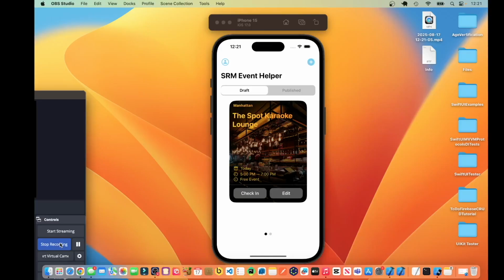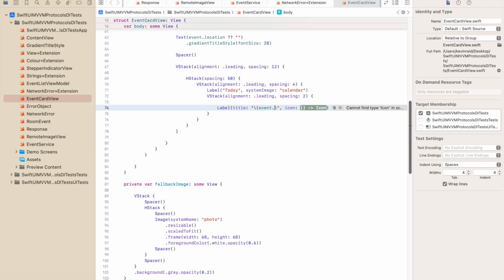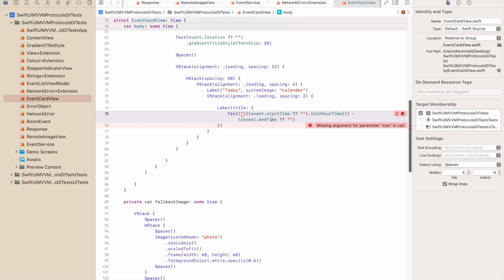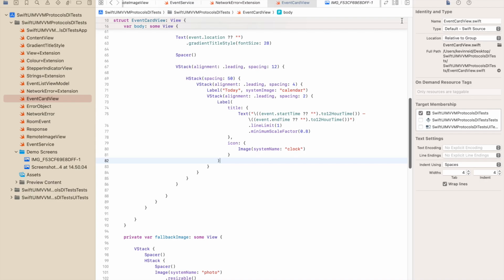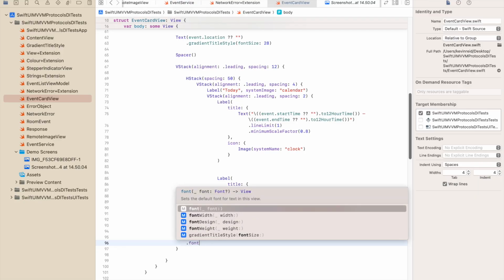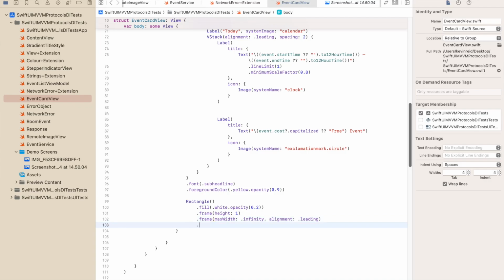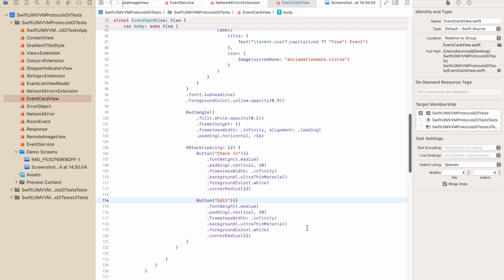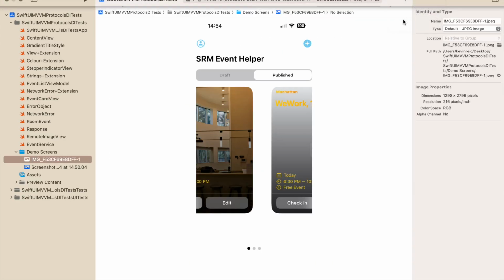SwiftUI MVVM Made Easy – Build Clean Apps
Learn Swift MVVM + Dependency Injection for iOS! 🚀 In this beginner-friendly guide, you'll discover how to structure your SwiftUI apps using the MVVM pattern, implement dependency injection, and write clean unit tests using protocols and mocks. Perfect for junior iOS developers and anyone looking to level up their Swift skills!
🔍 What You’ll Learn:
 • Swift MVVM architecture
 • Dependency Injection in iOS
 • Unit testing with protocols and mocks
 • Clean and testable SwiftUI code
✅ Start writing scalable, testable Swift code today!

Happy coding! 😊

3 Git Tower – Simplify your Git workflow with this powerful Git client

1 SwiftUI Mastery: Core Data To-Do List with Notifications, Pie Charts & Address Lookup